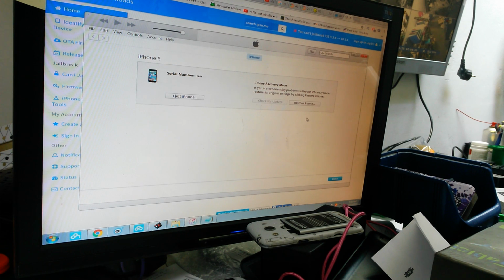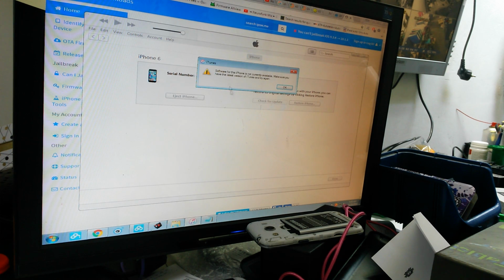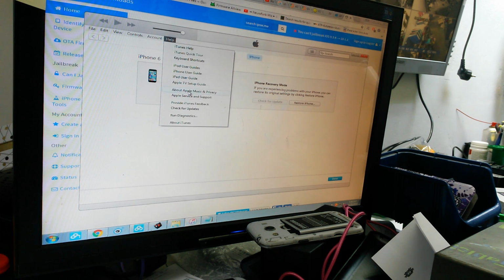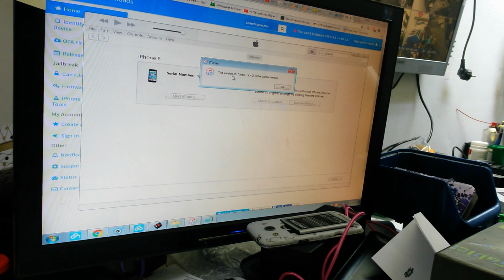Software for this iPhone is not currently available fix, easy way